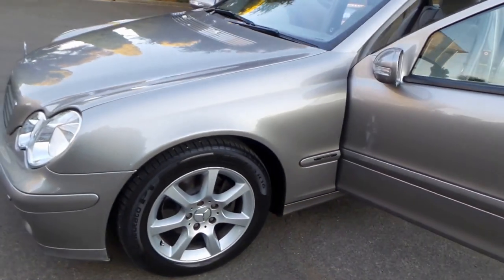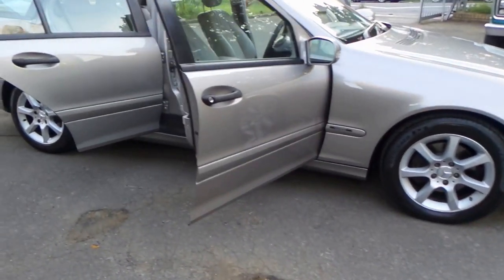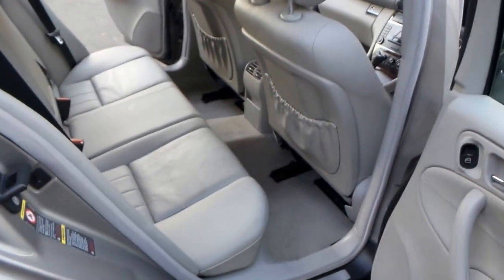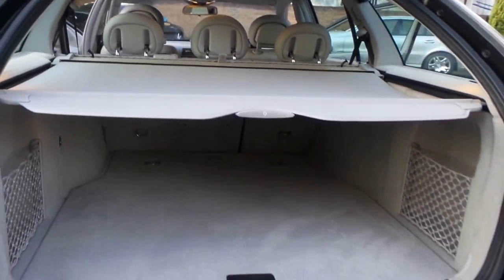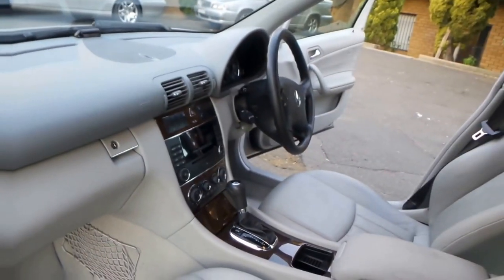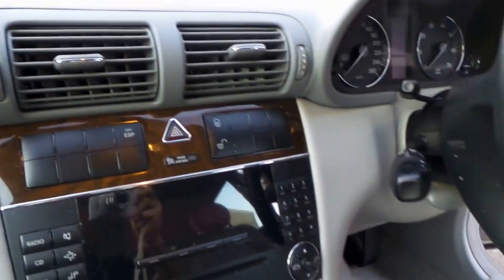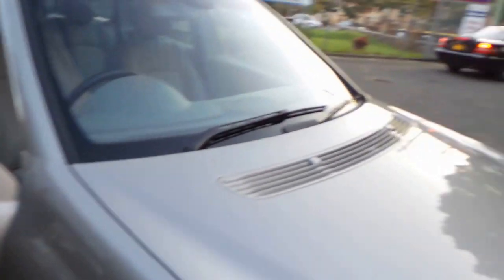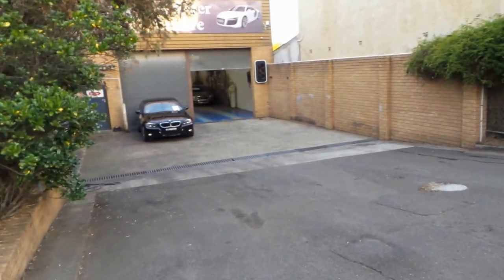Mercedes Benz 2004 C200 Kompressor wagon (MY05) update